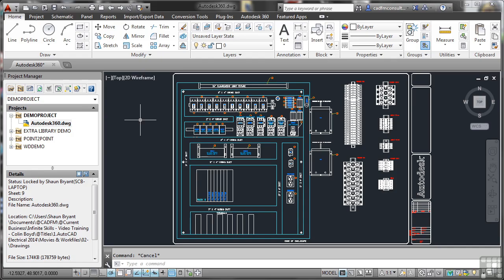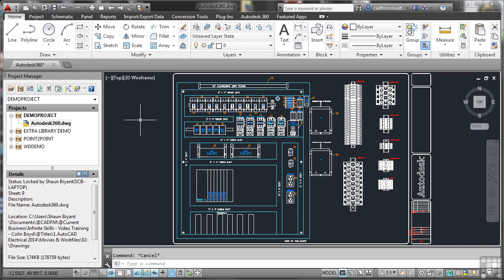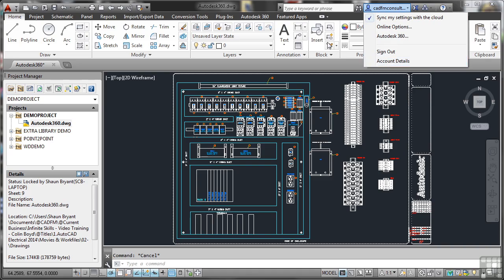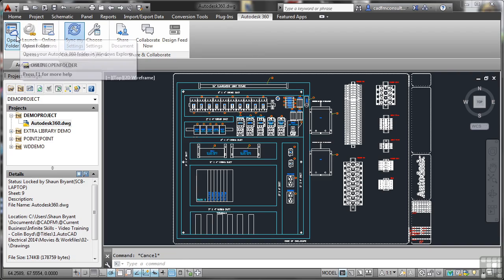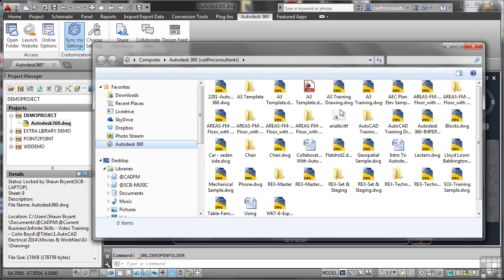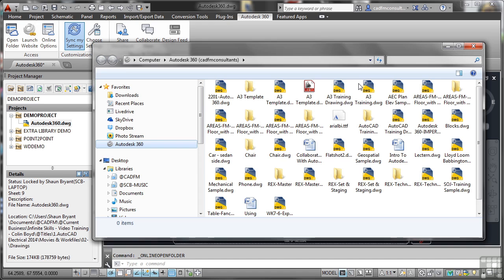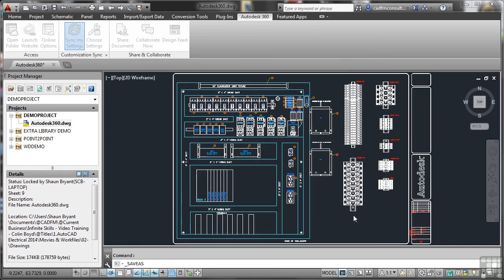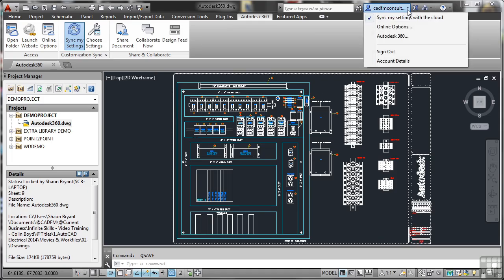Autocad Electrical Part-04